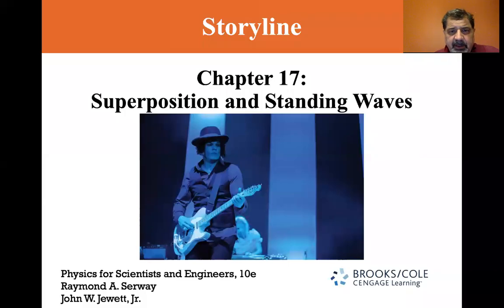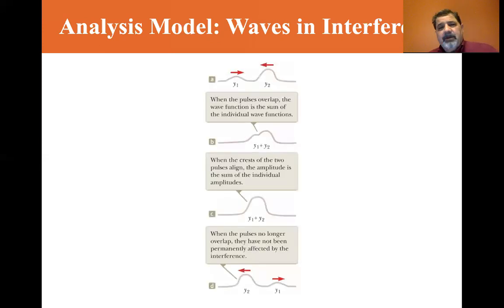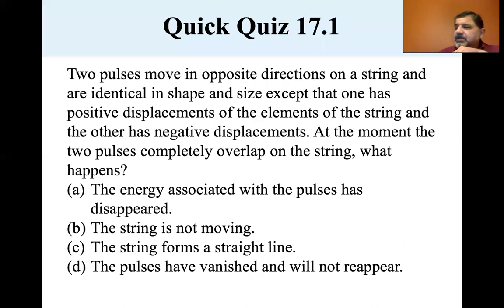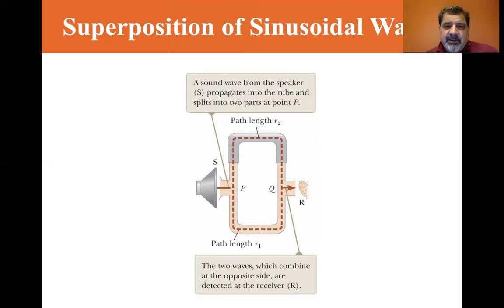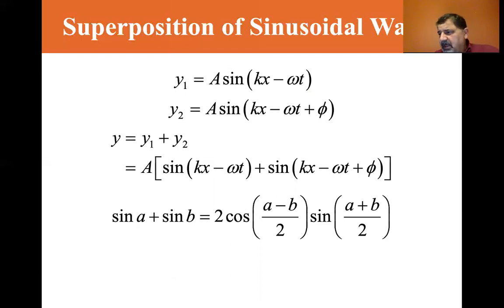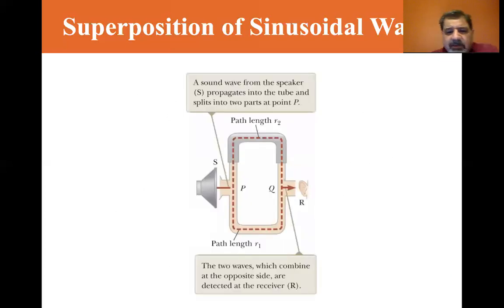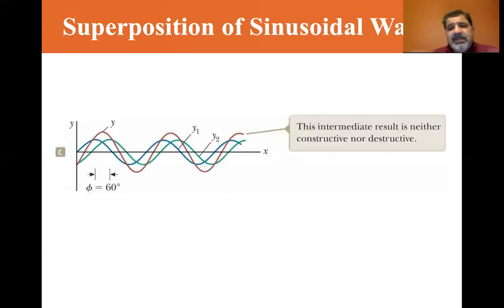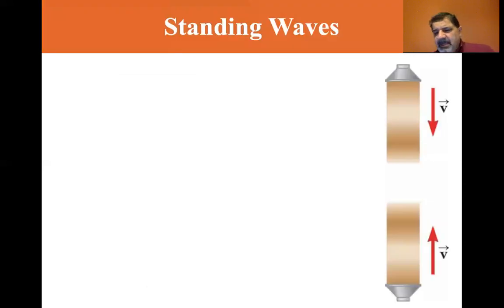University Physics Lectures, Waves in Interference